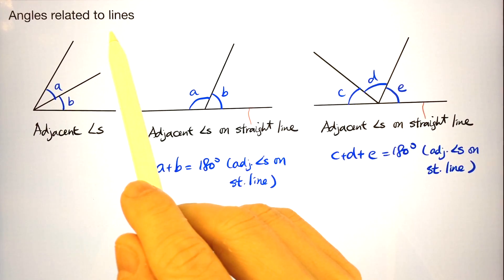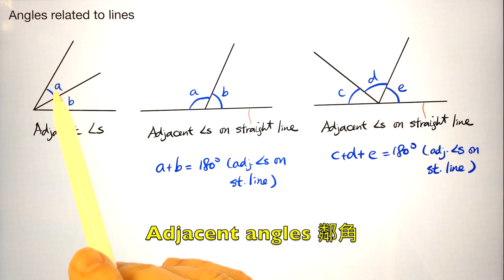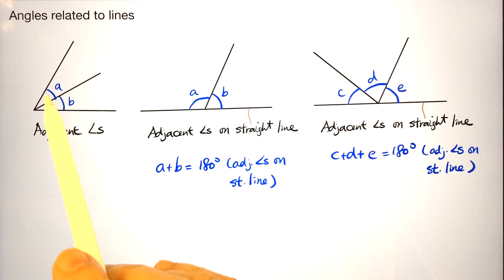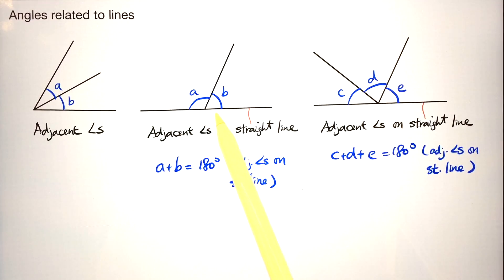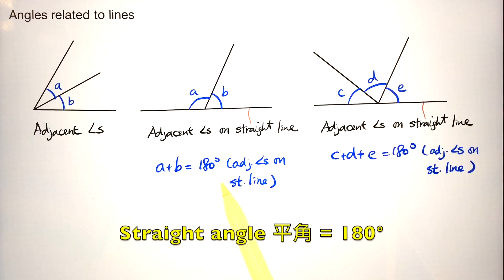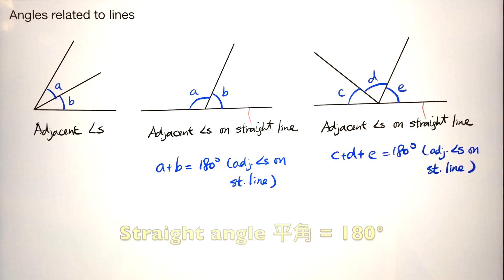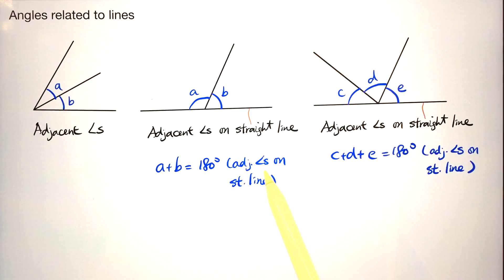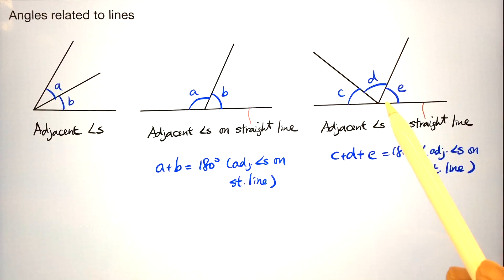11.1a Adjacent Angles on Straight Line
This video is about 11.1a Adjacent Angles on Straight Line